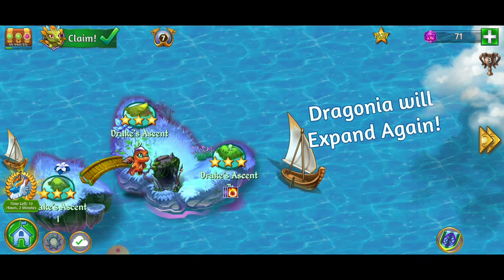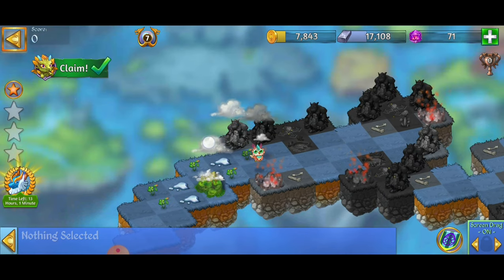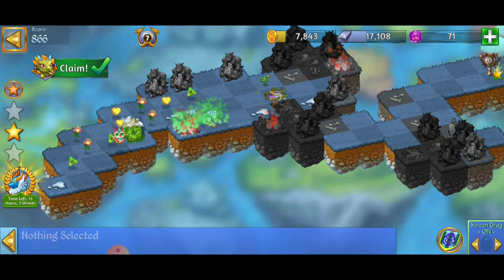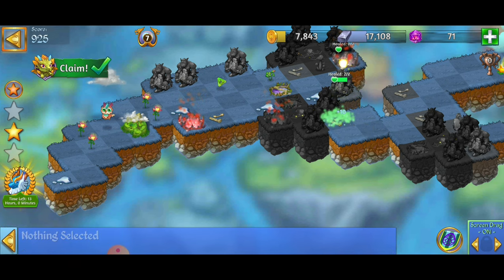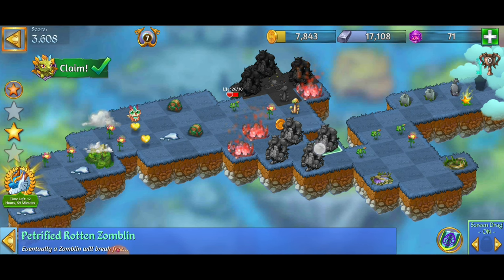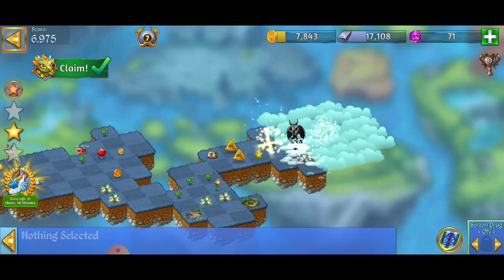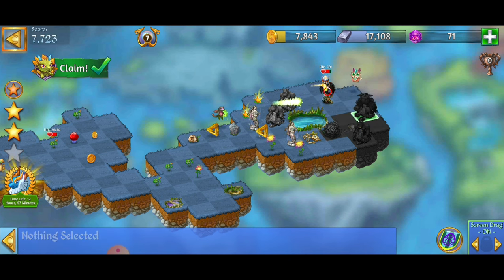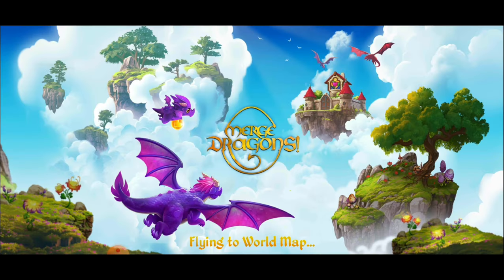Merge Dragons Drake's Ascent ? Secret Level 3 Star Win ☆☆☆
✌ Merge Dragons! 😃✌